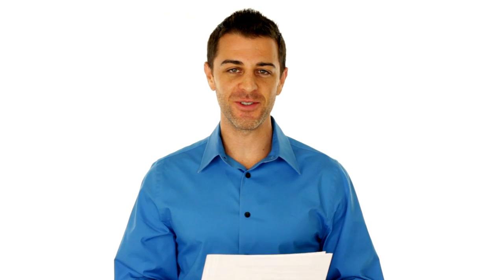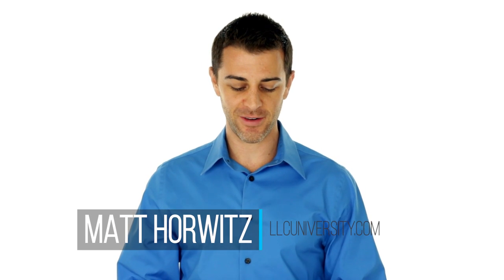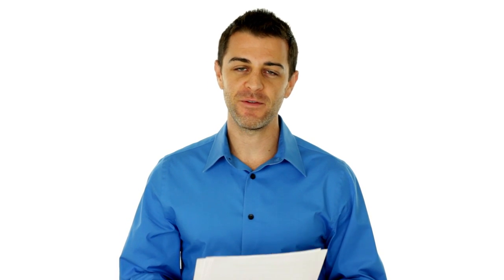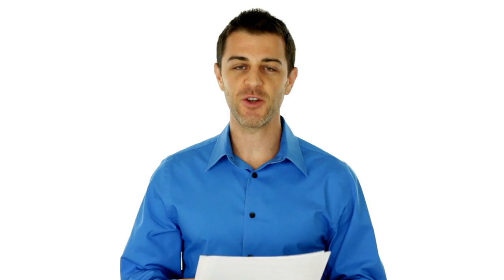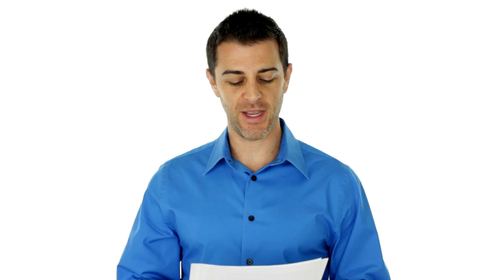6 Reasons Why You Shouldn’t Form an LLC in Delaware (for U.S. residents)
NOTE: If you live in Delaware, or do business in the state, then this information does not apply to you. You should form an LLC in Delaware. This information does also not apply to you if you are a non-US citizen or a non-US resident.

If you don’t live in Delaware or do business in Delaware, and you’ve heard that you should form an LLC in Delaware, let me save you a lot of money and headaches: you should not form an LLC in Delaware. The disadvantages of forming an LLC in Delaware far outweigh any “advantages” you may have read.

Domestic LLC vs. Foreign LLC: If you form an LLC in the state where you reside (aka your “home state”), this is known as a Domestic LLC. If you form an LLC outside of your home state (for example: Delaware), you’ll be required to register that out-of-state Delaware LLC as a Foreign LLC in your home state.

You now have 2 LLCs (one in Delaware and one in your home state), you have to pay 2 State filing fees, you will be required to pay for a Registered Agent in order to use their address for your Delaware LLC, and you have to pay 2 Annual Report fees.

This defeats the whole purpose and ends up being a big headache.

Delaware is better suited for publicly traded companies that sell shares on the stock market (like Microsoft, Apple, IBM, Chase, Coca-Cola), or companies that have multiple investors or need to raise venture capital.

LLC University® is a registered trademark.